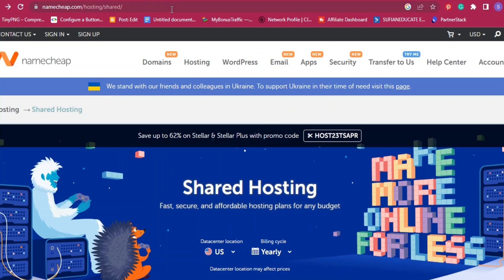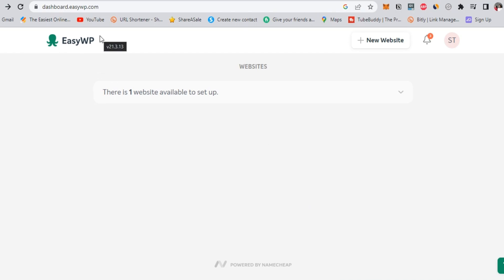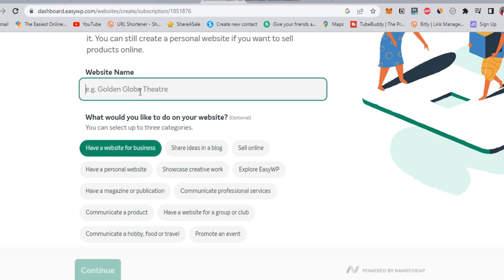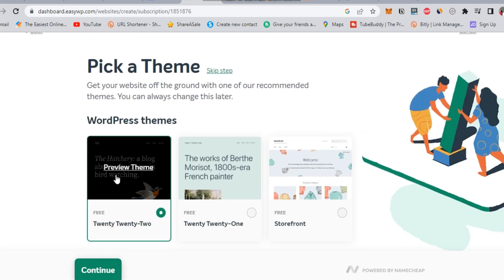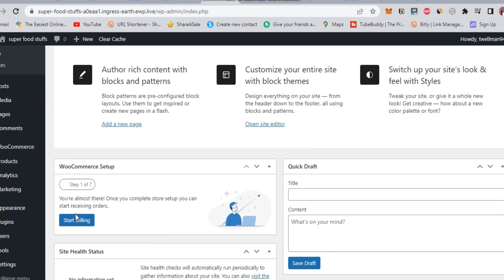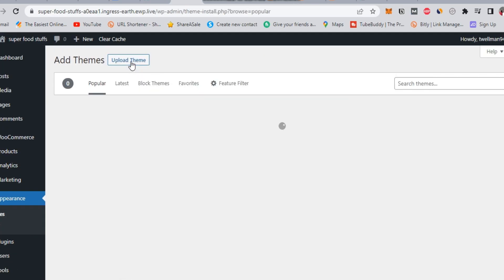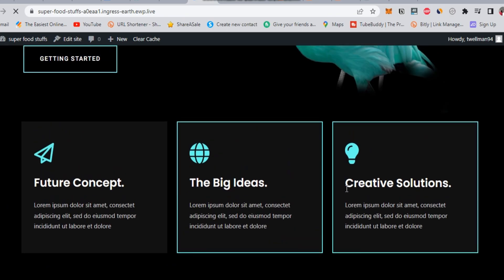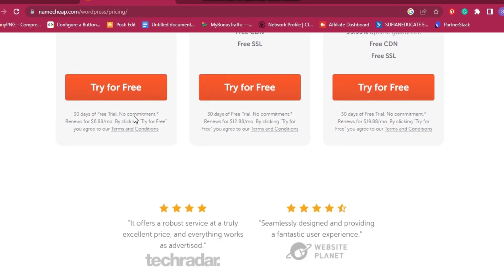Build Your WordPress Site For Free on NameCheap in 2023 | Easy Step-by-Step Guide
Looking to build a professional-looking WordPress site without breaking the bank? Look no further than Namecheap! In this tutorial, we'll show you how to create a stunning website for free on Namecheap using WordPress. We'll guide you through the entire process, from setting up your hosting account to choosing a theme and customizing your site. Follow our easy step-by-step guide and you'll have your own beautiful and functional website up and running in no time. Don't let a limited budget hold you back - build your dream website today with Namecheap!

🔔 Read about How to choose a Relevant Domain name for you